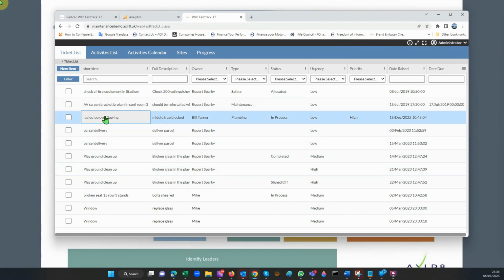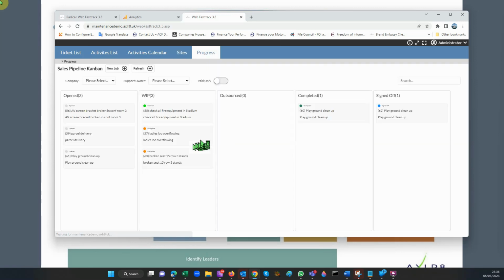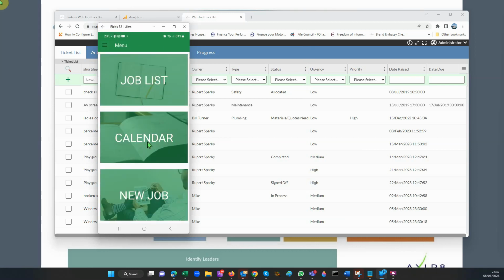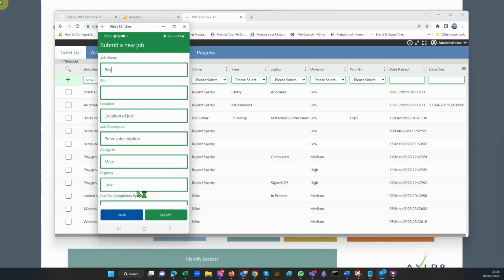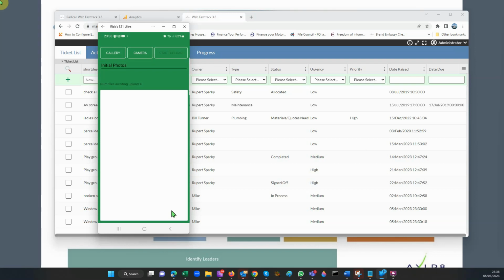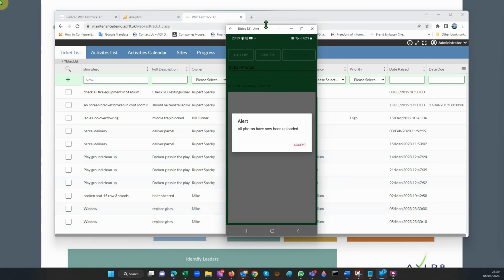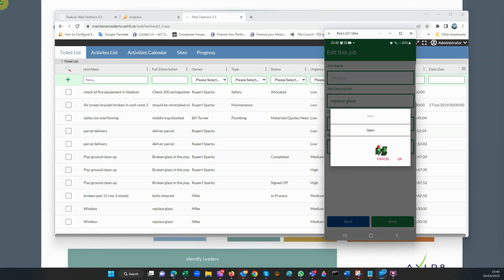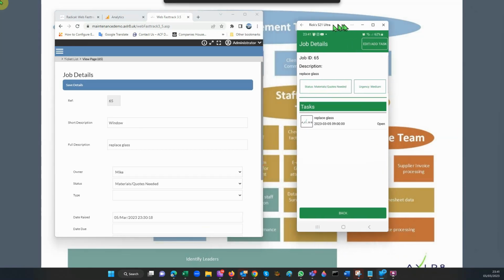AXLR8 Maintenance Reporting App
See Snap Send Repair Reports as report them on the App on your mobile phone.
Repairs and other tasks are then tracked and managed on the system.
Costs, time taken. Insurance estimates. Satefy checks.
Designed for venues, hospitals, stadia, hotels, department stores - any real estate sites where reparis must ne reported easily and traced through to completion.